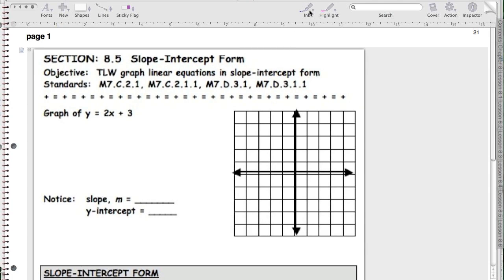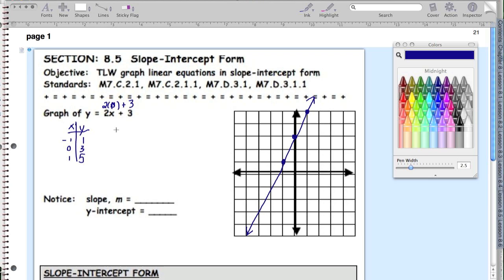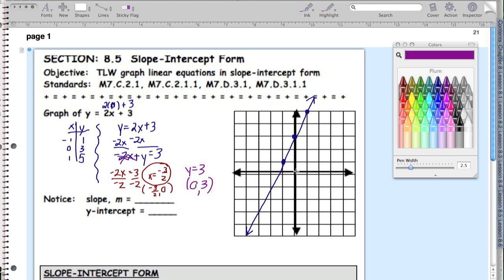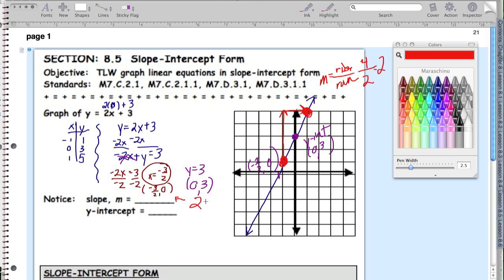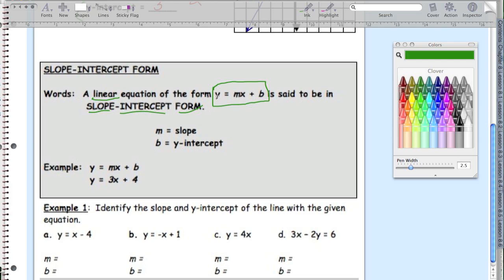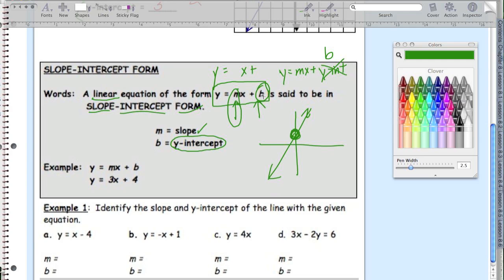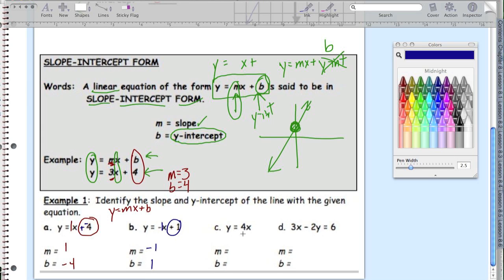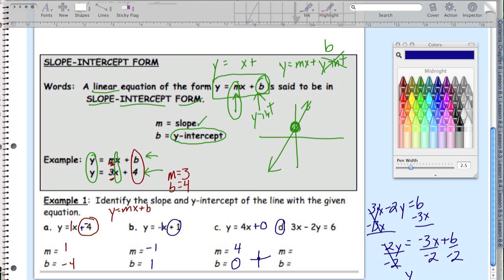Lesson 8.5 HD part 1